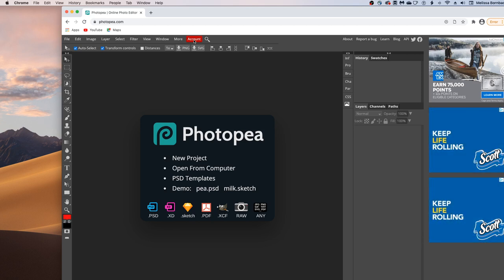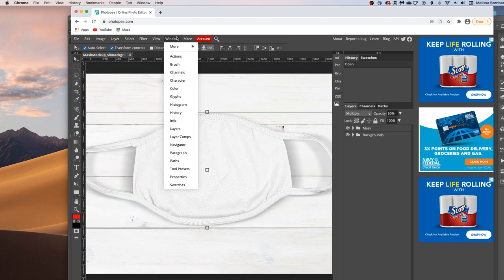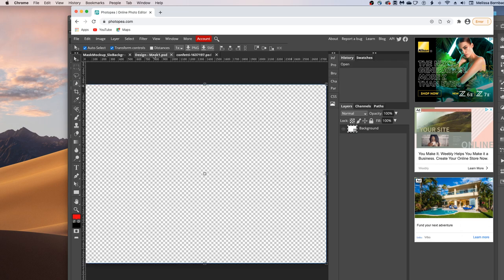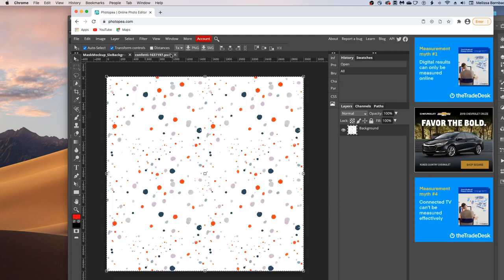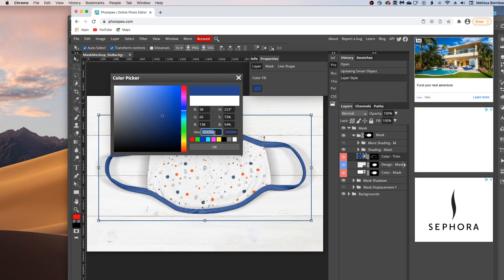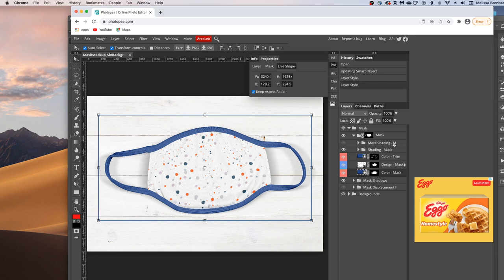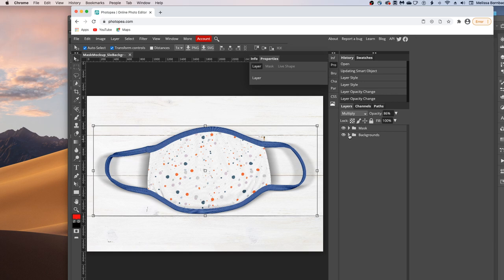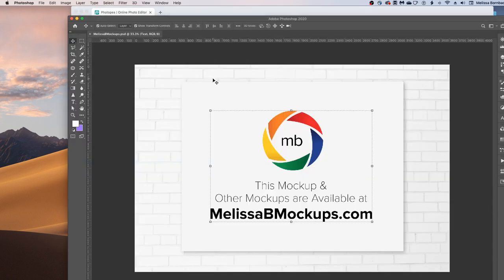Photopea Tutorial - Flat Lay Mask Mockup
Instructional video showing how to edit the mask mockup in Photopea. This mockup is available at MelissaBMockups.com.